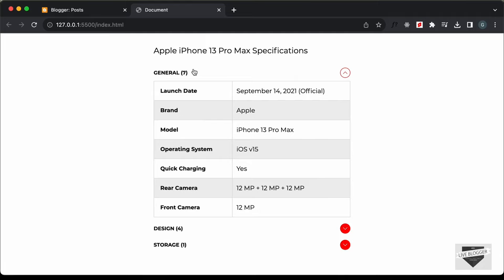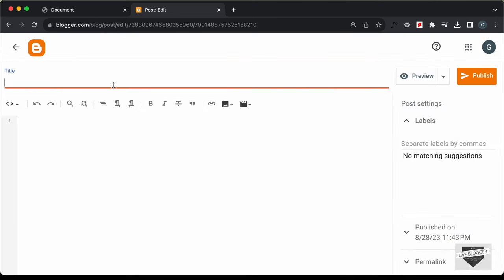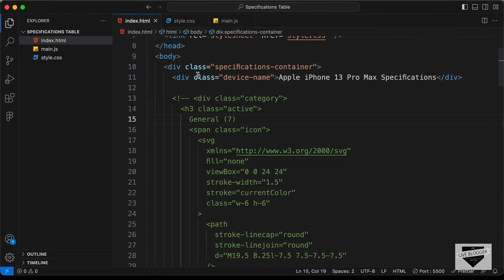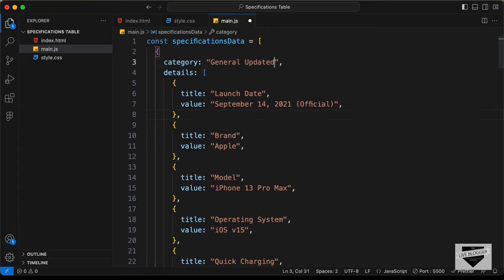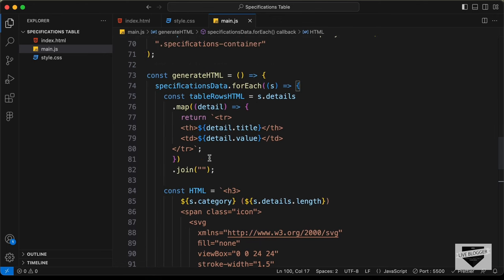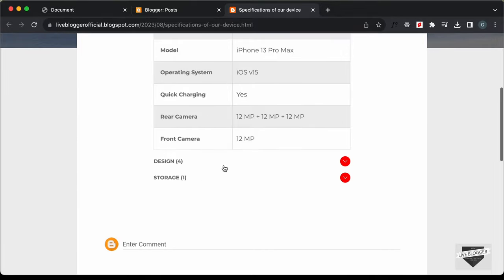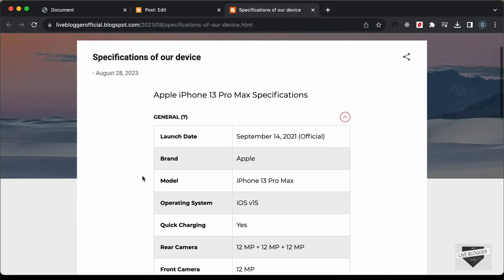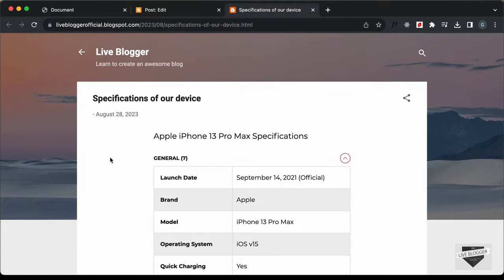How To Add Specifications Table To Your Blogger Website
Hi guys, in this video, I will show you how to add a custom device specifications table to your Blogger website. I hope you find this useful.